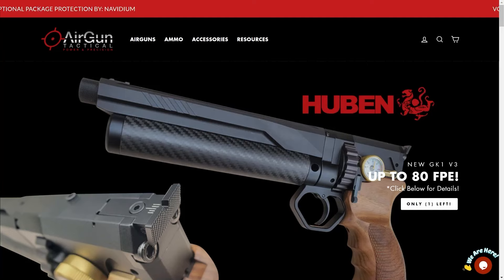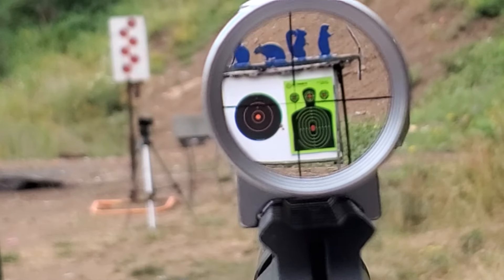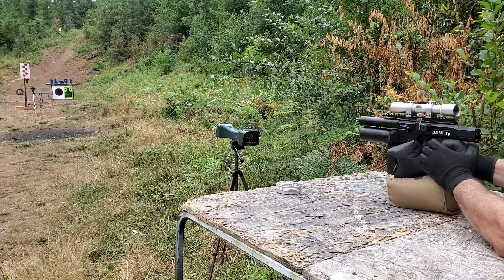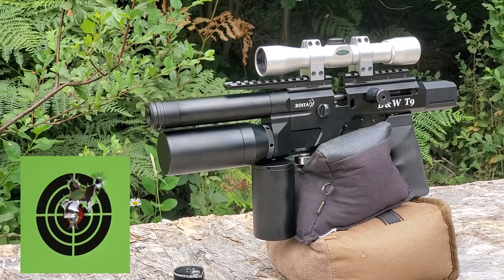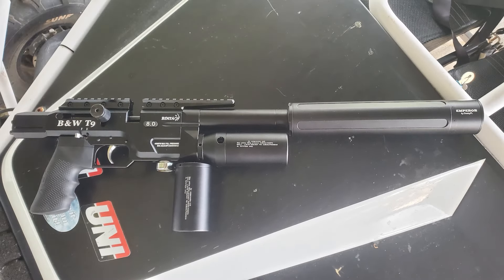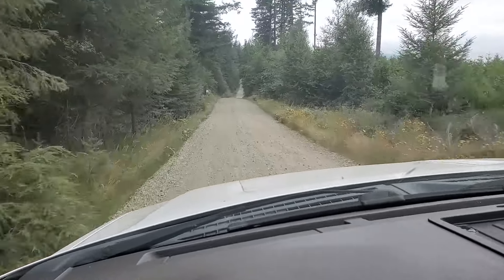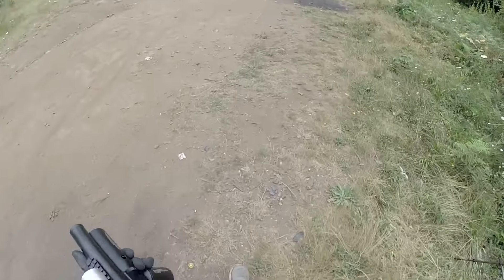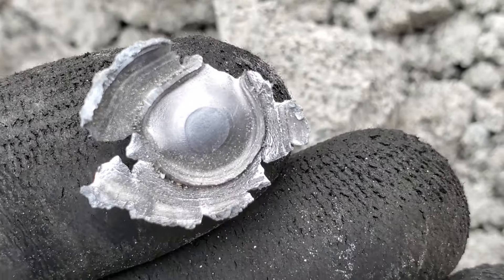BinTac T9 Review .357/9mm (147 Foot Pounds) Semi-Auto PCP Pistol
This video is a full review of the legendary BinTac T9 Semi-Auto PCP Pistol. There is NOTHING else like the T-9! BinTac has done it again with an outstanding design! This compact PCP pistol is reliable and accurate, putting out 147 foot pounds downrange as fast as you can pull the trigger! This Bin Tac T9 pistol review will give you an up close look at this awesome semi-auto PCP pistol as well as demonstrate the accuracy and power the T9 is now famous for.

You can get your own 9mm Bintac T9 at Airgun Tactical by clicking